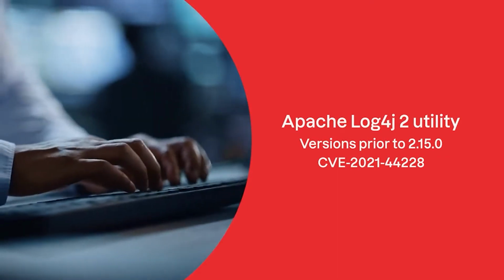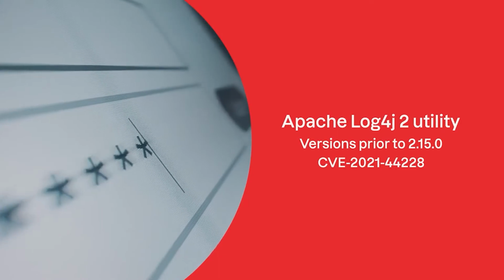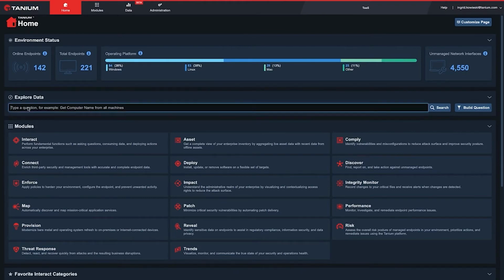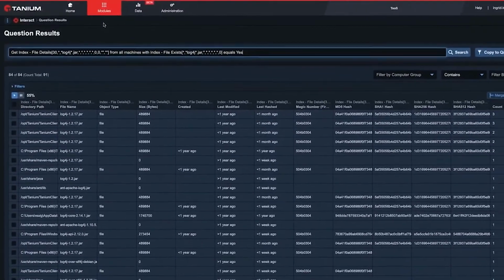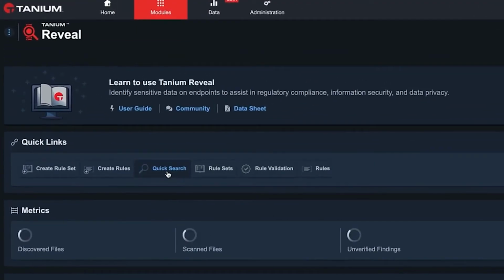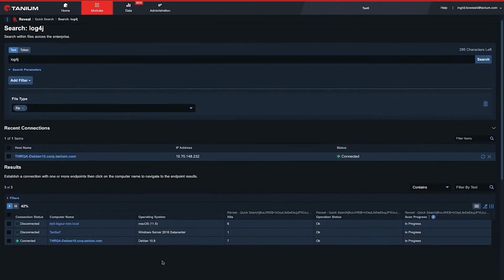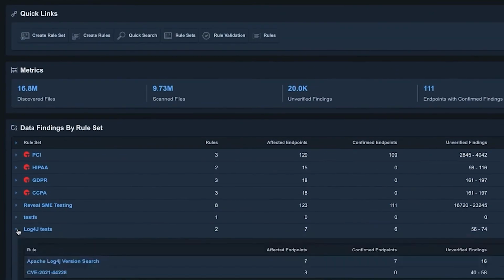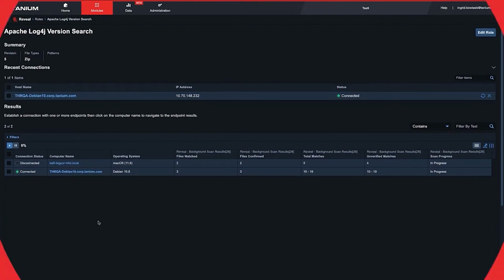Log4j Vulnerability: How to Identify, Investigate and Remediate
The biggest challenge with Log4j is finding Log4j in your environment. See how Tanium can help you discover how to identify, investigate and remediate Log4j, plus how to proactively address and prepare for supply chain risks in the wake of the zero-day vulnerability.